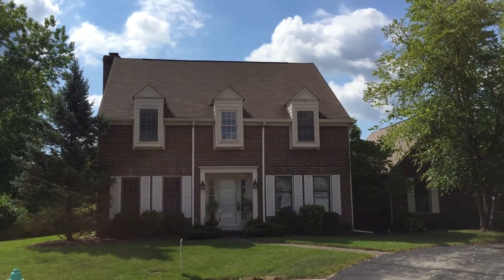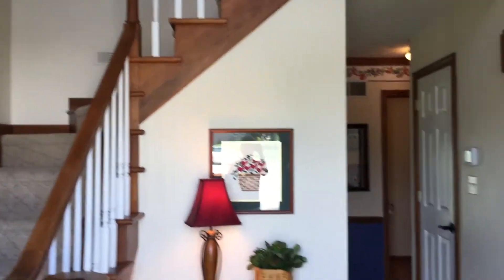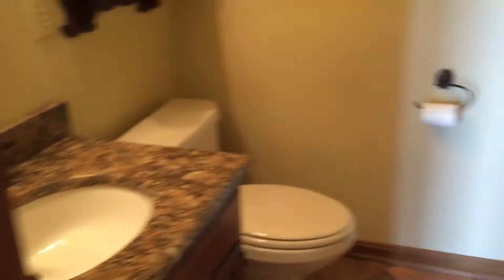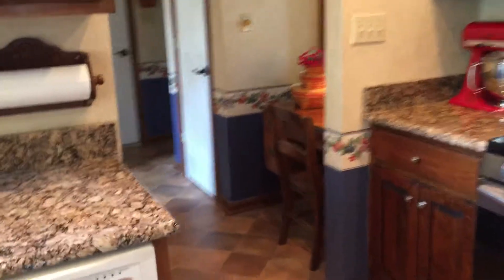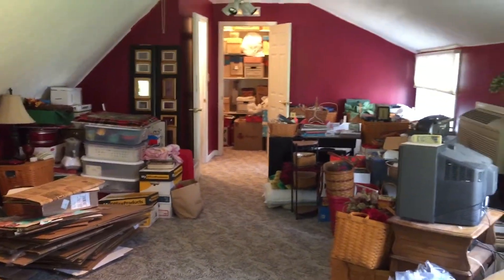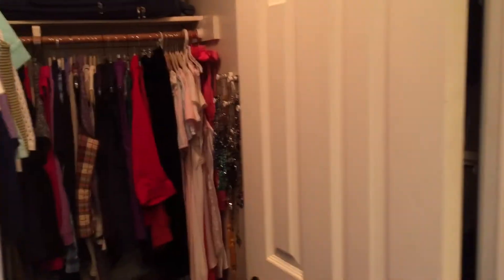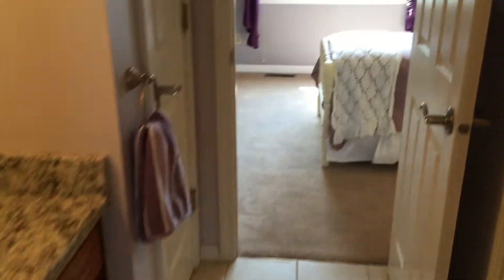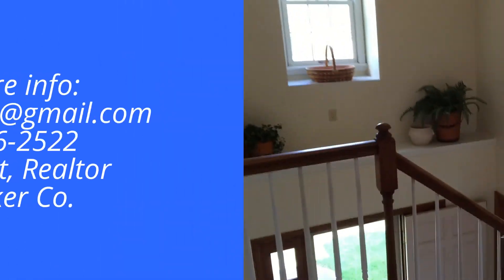9335 Pinecreek Circle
3-4 Bedroom home near 96th and I-69 in Indianapolis, all brick, 3car garage, move-in ready.  Take this video tour - you're going to love it!!